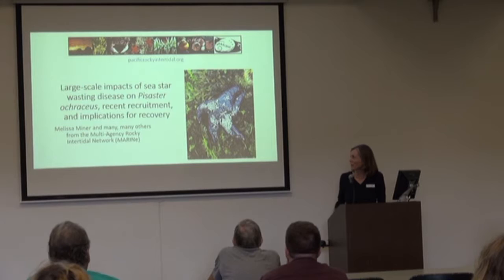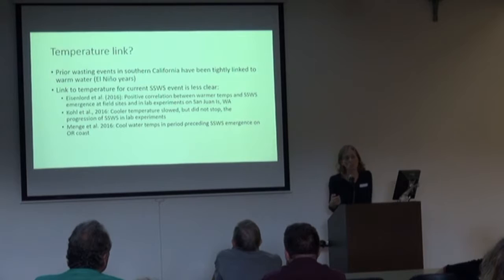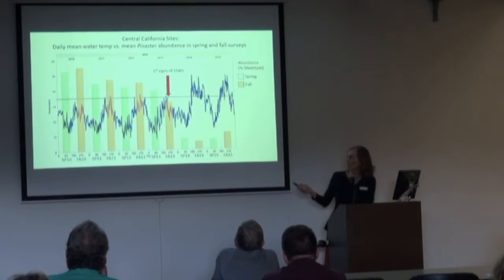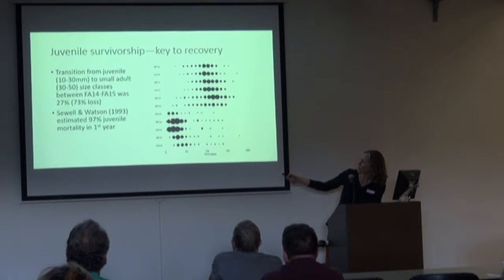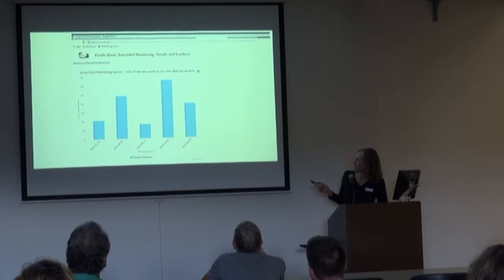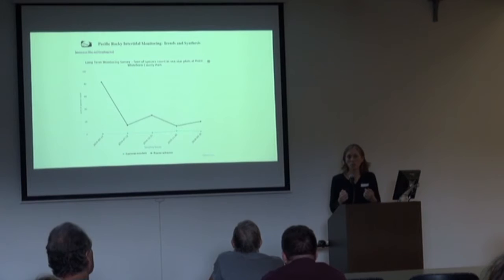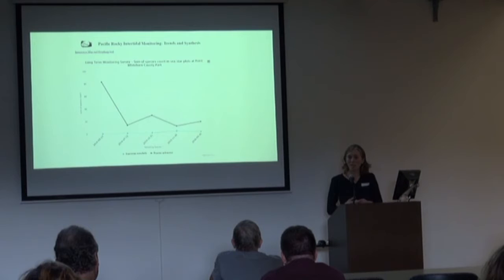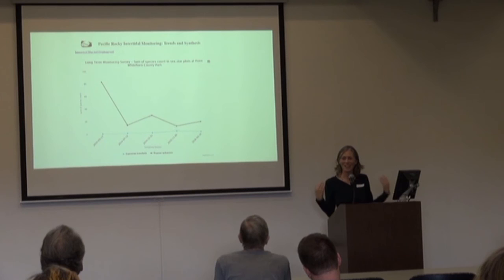Melissa Miner on Sea Star Wasting Syndrome (Cherry Point Forum 2016)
The Cherry Point Forum is an annual forum hosted by the Cherry Point Aquatic Reserve Citizen Stewardship Committee to educate community members about environmental issues that affect the Aquatic Reserve.

Located in Whatcom County, the Cherry Point Aquatic Reserve is one of eight Aquatic Reserves in Washington State. Established by the Department of Natural Resources on state-owned aquatic lands in Puget Sound, Aquatic Reserves include important biodiversity and aquatic habitat critical to the health of the Puget Sound.

Melissa Miner works in the Ecology and Evolutionary Biology Department at University of California, Santa Cruz, and is the data manager for the Multi-Agency Rocky Intertidal Network (MARINe).